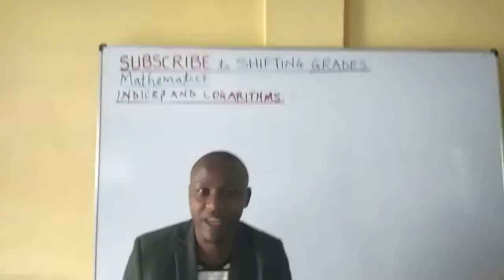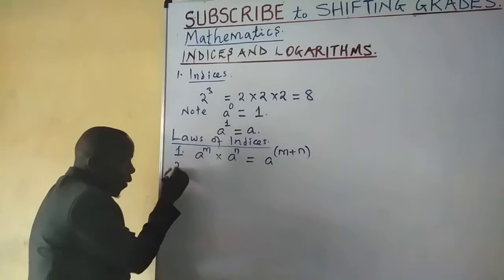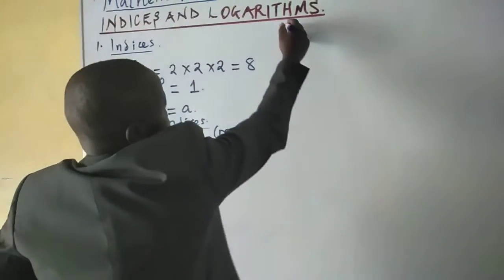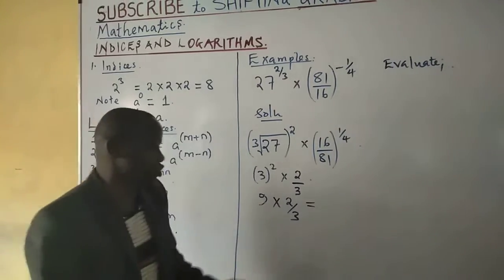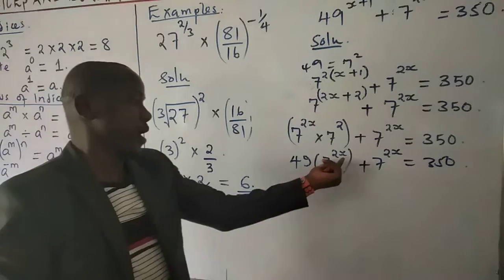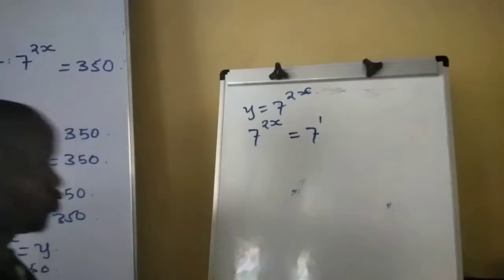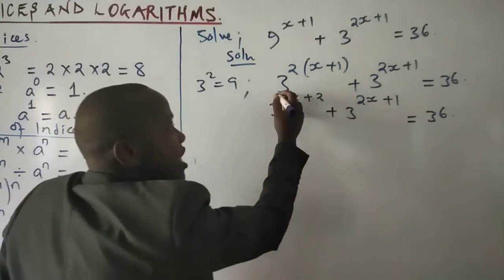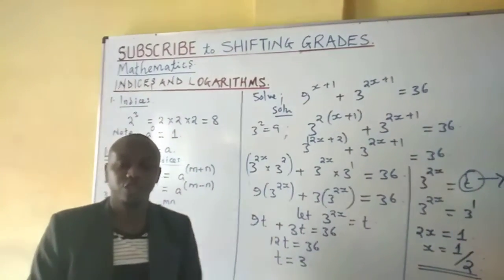INDICES AND LOGARITHMS- Indices. mpesa 0704153366 Boniface Katumuta